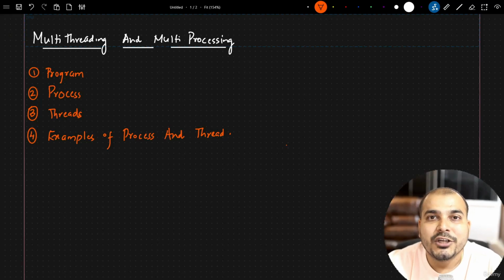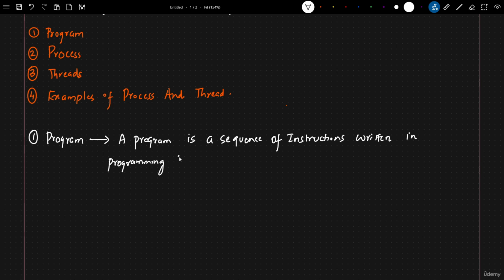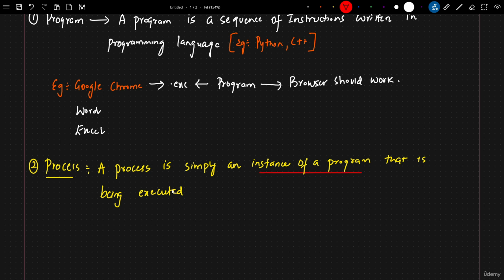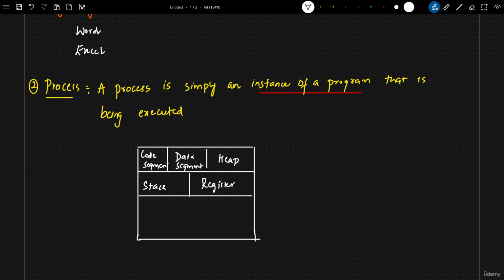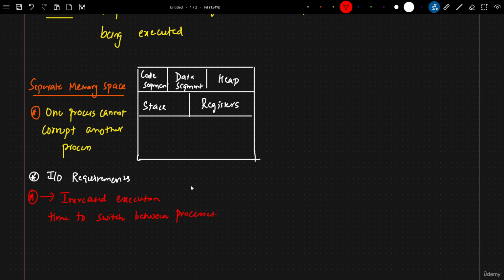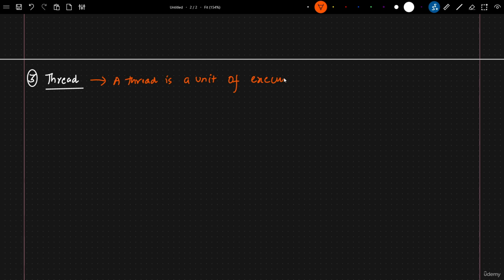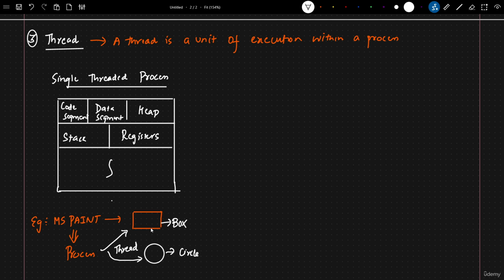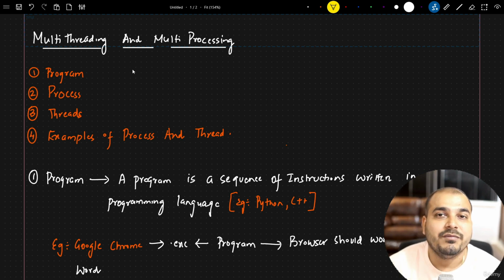1. What Is Process And Threads